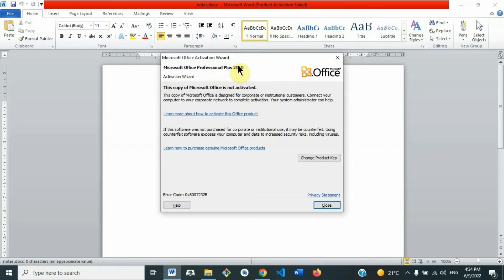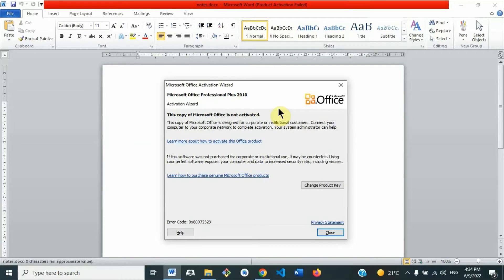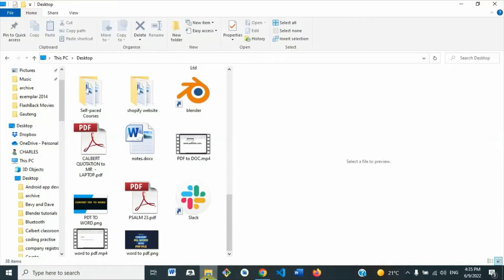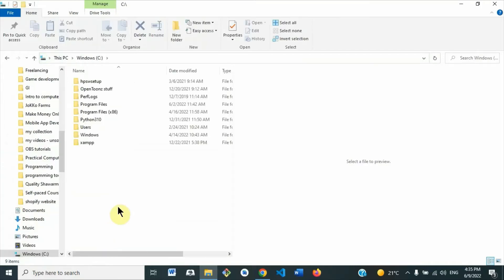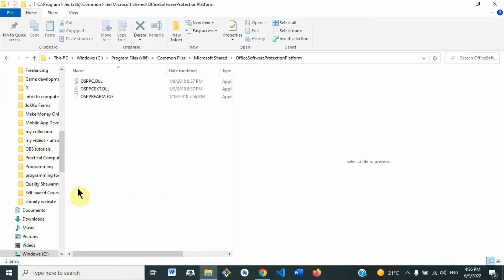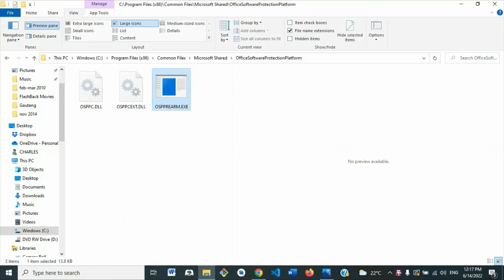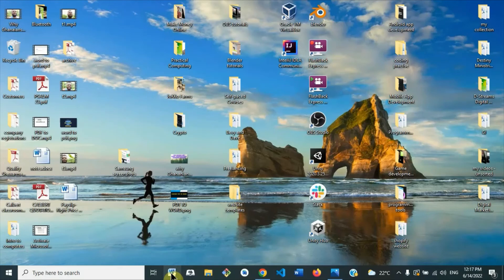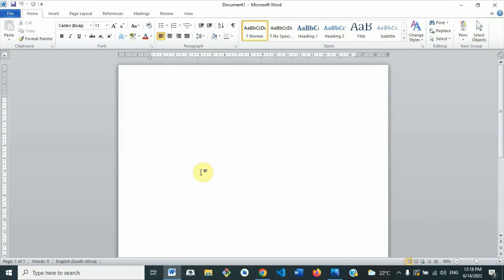How to activate Microsoft Word/Office 2010 - Product activation failed